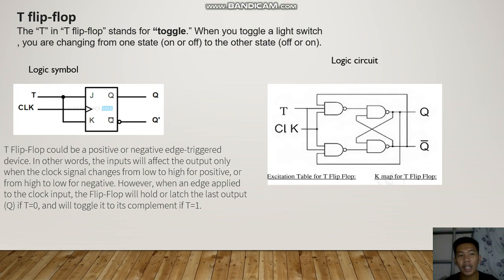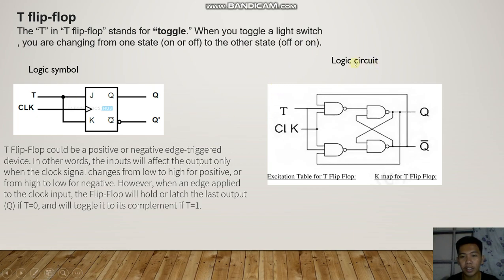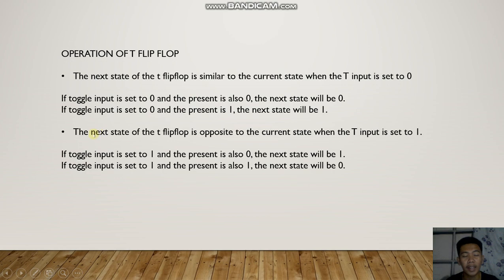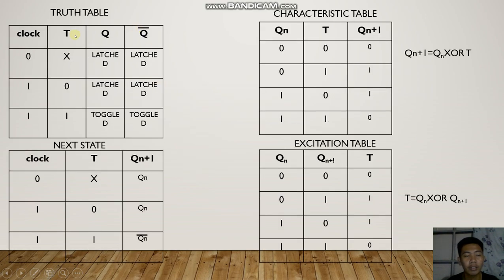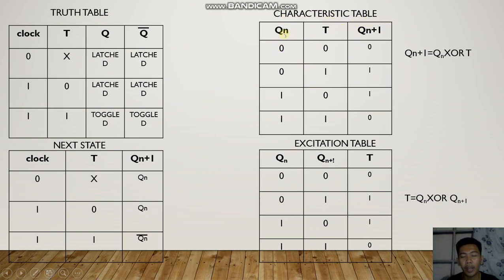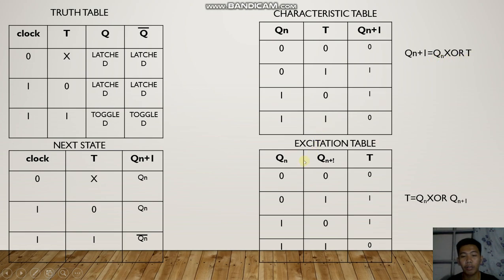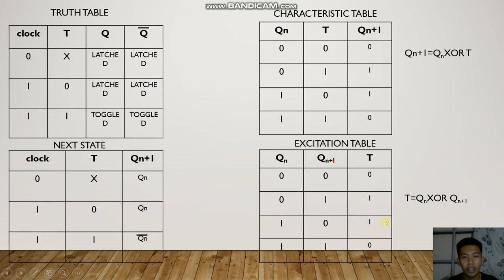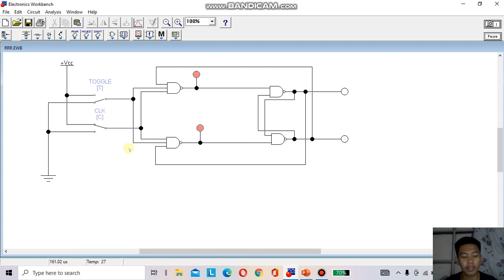T FLIP FLOP